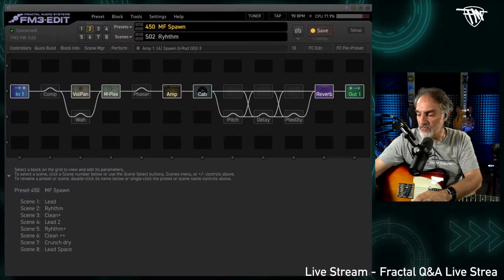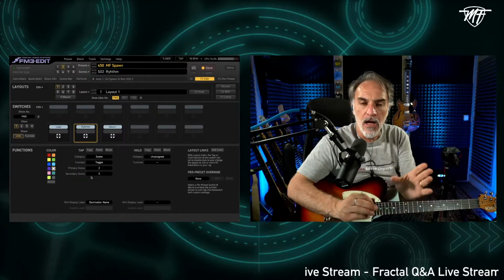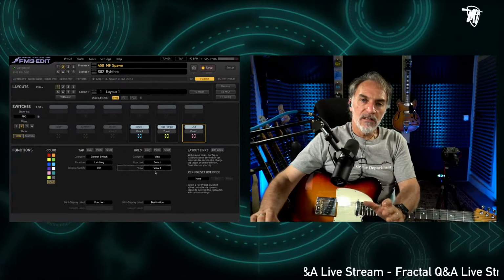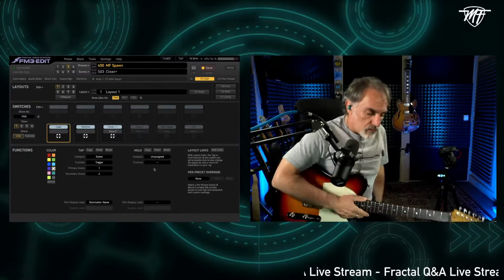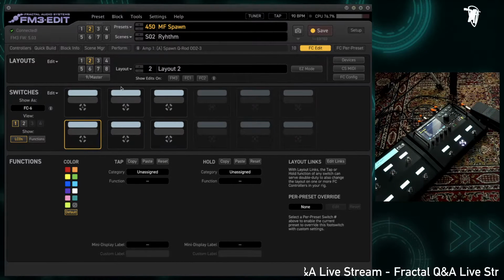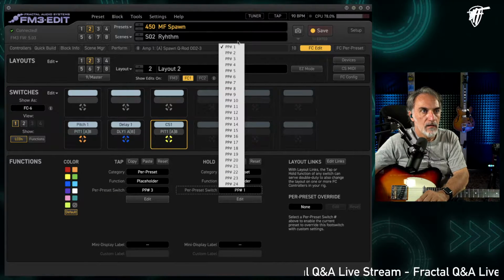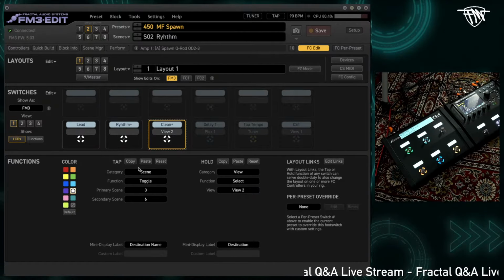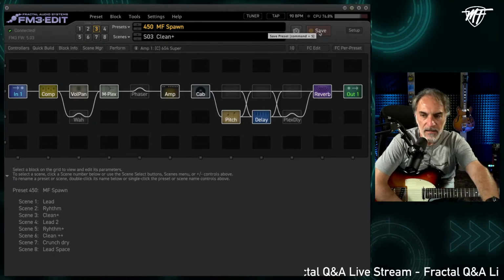Fractal Live Q&A #5 - How to set the Footswitches, Tips & Tricks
How to set the Footswitches, Tips & Tricks

0:00 FM3 sound in solo playing
2:40 Switching between clean and lead
5:11 Intro to FM3 footswitch control
7:52 Toggle Scene instead of Scene Select
9:06 Six scenes from three switches
10:38 Wah and volume linked
12:04 Jumping straight to the lead scene
15:22 Holding activates Secondary View
17:45 Three footswitches, four views
18:37 Automatic tuner via volume pedal
19:57 Dimmer shows the active scene
23:13 Hold function changes behavior
24:39 Telling tap from hold
27:02 Getting started with the FC6
28:33 Show Edit On for the FC6 layout
30:37 PerPreset as an effect placeholder
31:56 Switching pitch channels with hold
35:29 Quick vibe sound via a block
37:17 CPU limits with free configuration
38:25 Problem when switching live
40:21 Setting the layout at power-on
42:29 Countless sound combinations possible
45:39 One preset for the whole gig
46:22 Lead, crunch and clean live